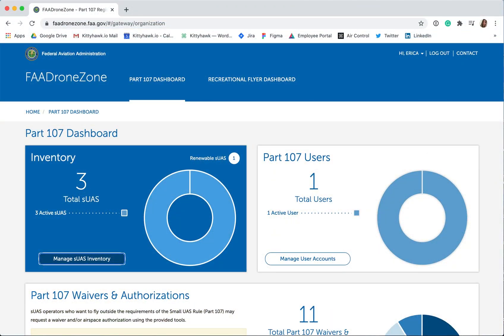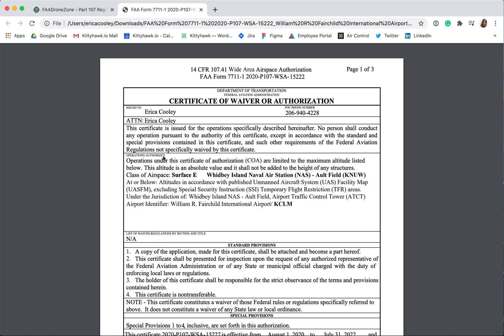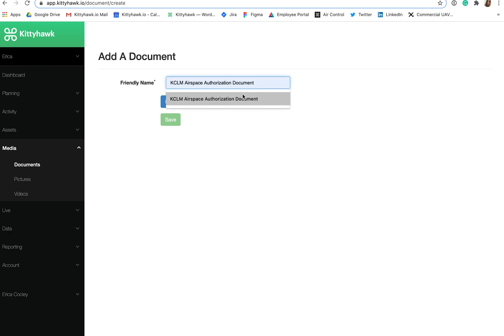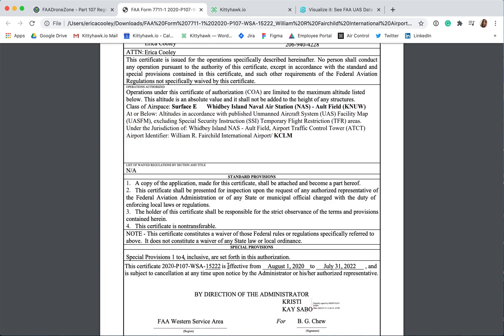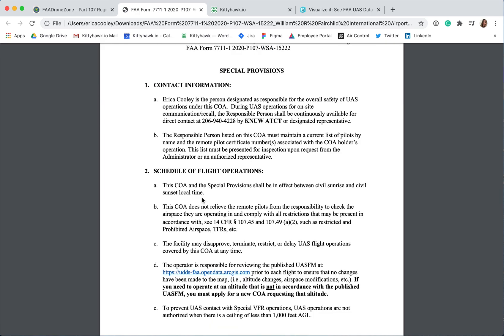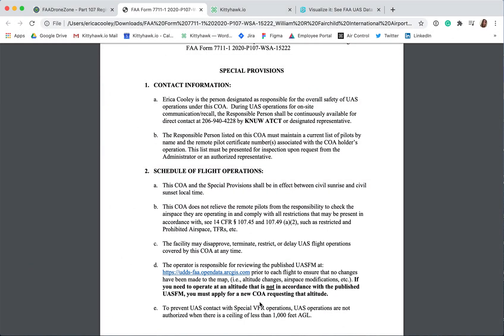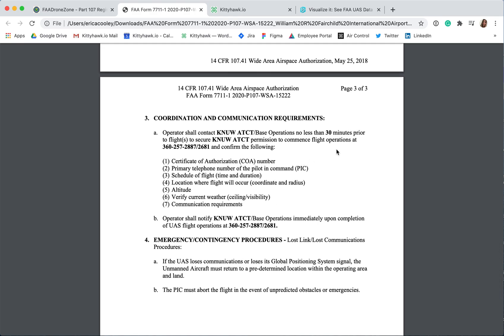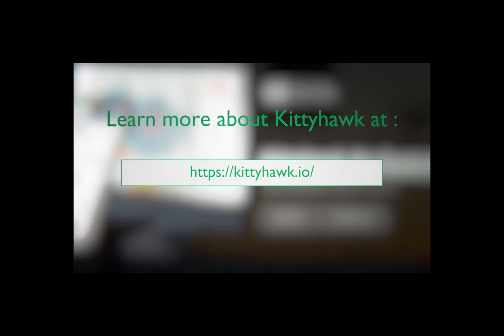Best Practices for Using Your Airspace Authorization Issued by the FAA's DroneZone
Have you recently applied and gotten approval through the FAA’s DroneZone for an airspace authorization in a non-LAANC enabled controlled airspace? If yes, then before you're ready to start your operations, watch this video for a walkthrough of an airspace authorization document issued by the FAA's DroneZone to make sure you understand how to conduct your operations within the designated parameters.
Read five tips for successful UAS operations using your airspace authorization issued by the FAA's DroneZone

If the controlled airspace you'd like to fly is LAANC enabled, visit our 'LAANC Tutorials' playlist to learn how to apply for LAANC on the Kittyhawk platform